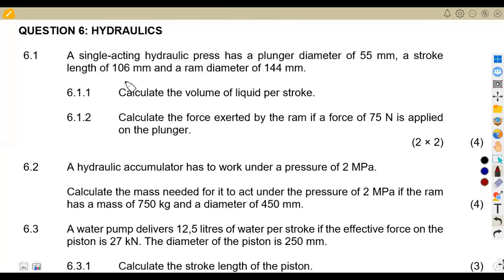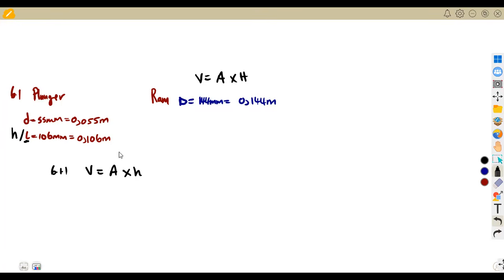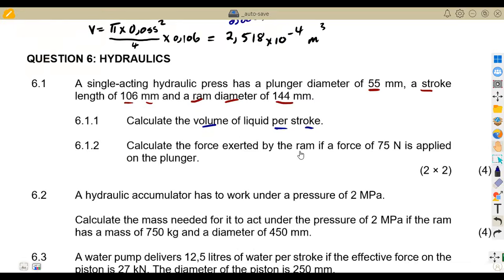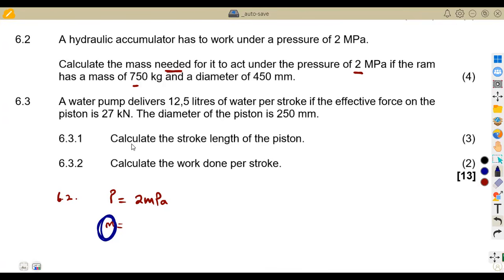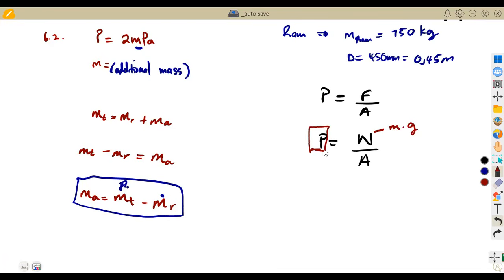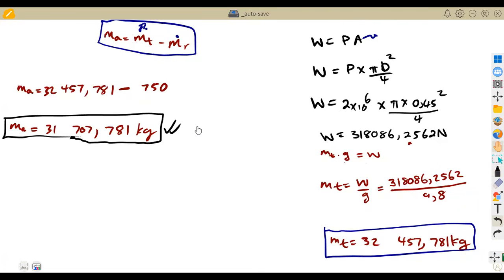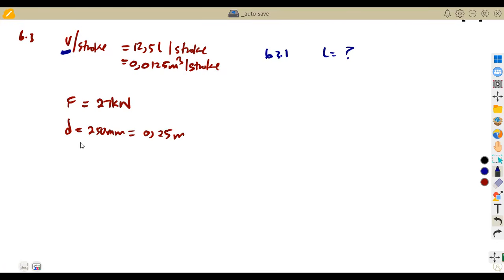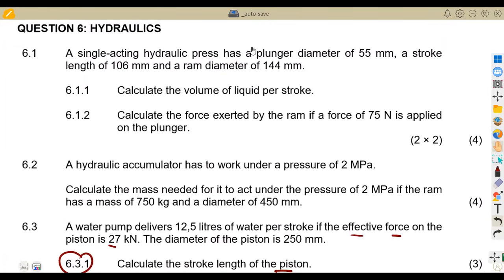Engineering Science N4 HYDRAULICS APRIL 2023